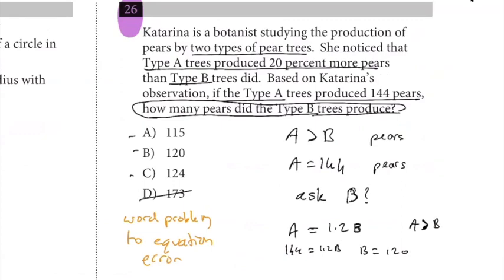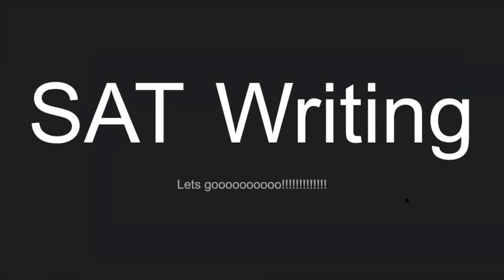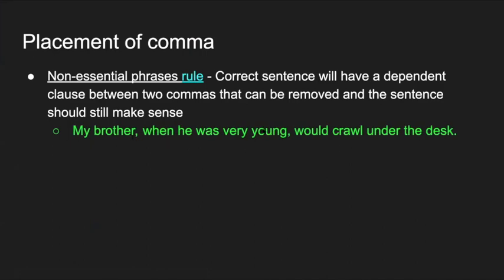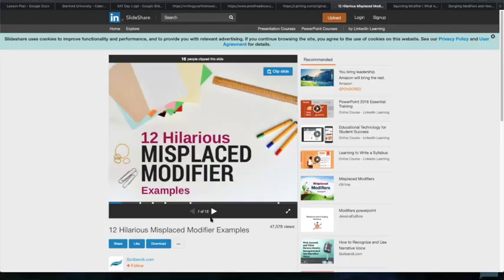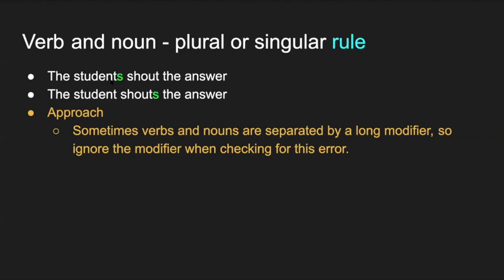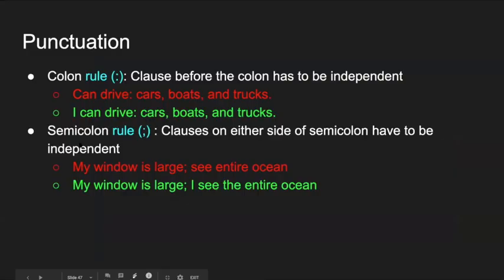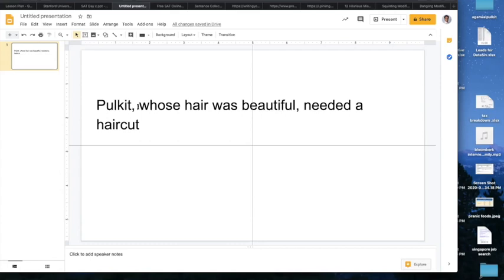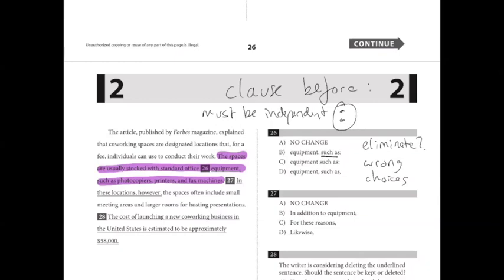Session 09-Writing 01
This video is about Session 09-Writing 01